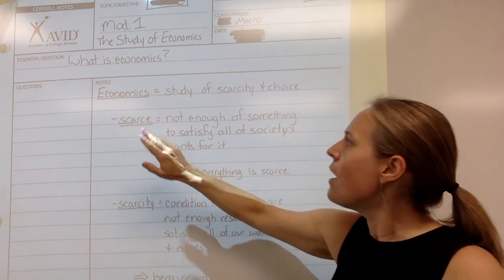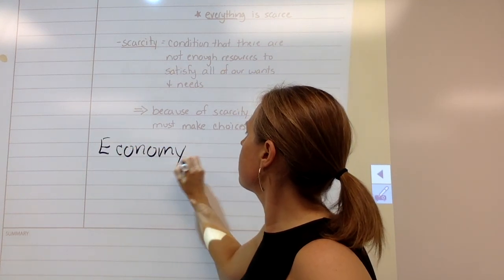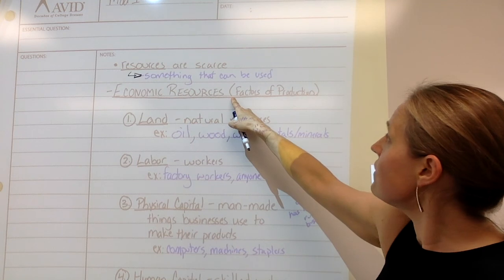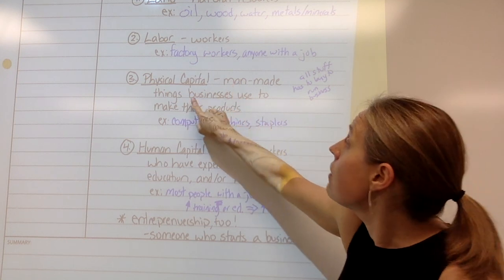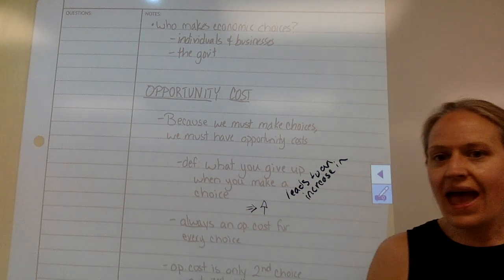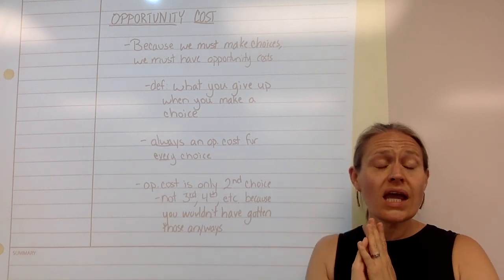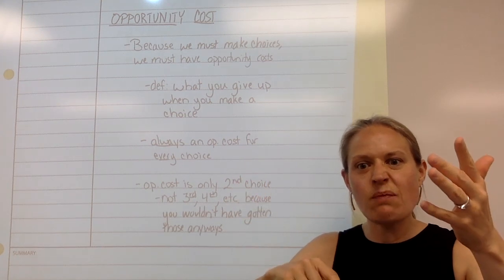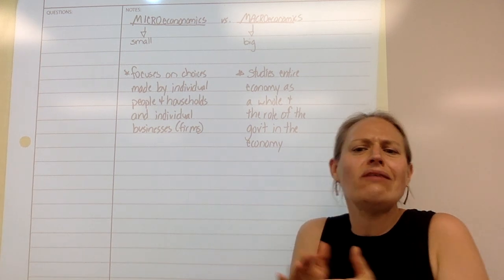Macro Module 1 video lecture